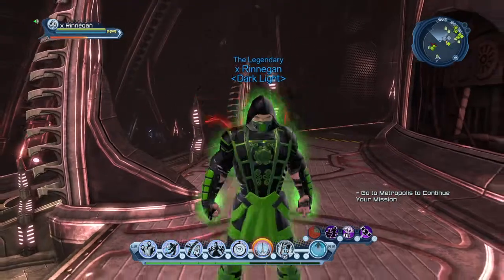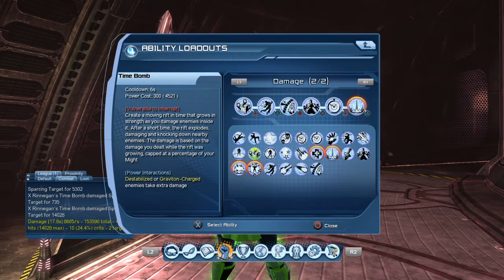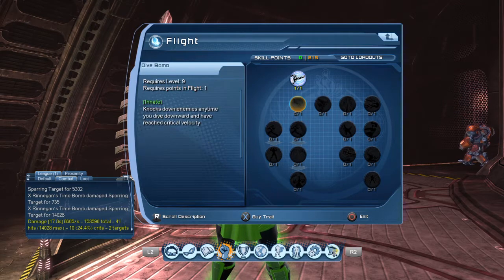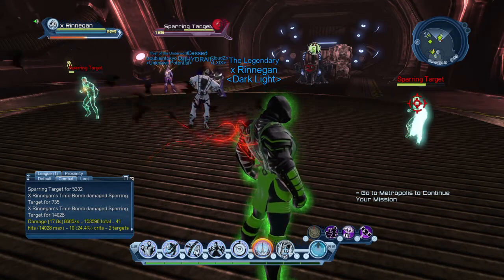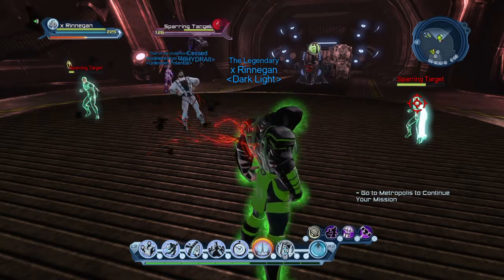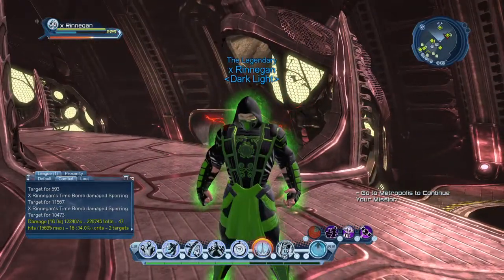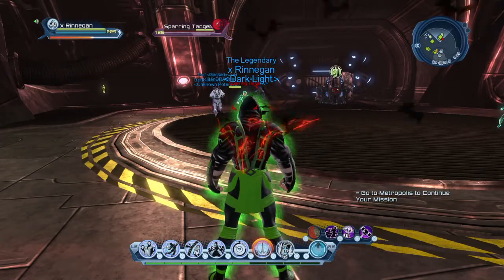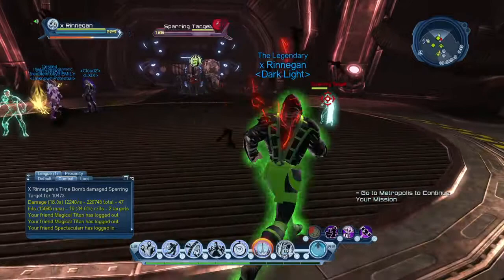Dcuo Quantum Dps Loadout 2018 (OP)